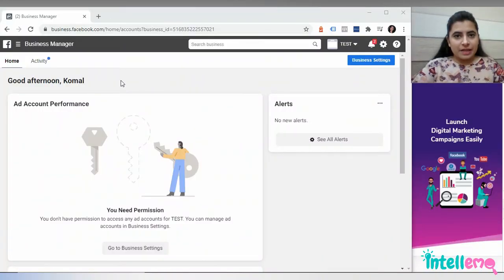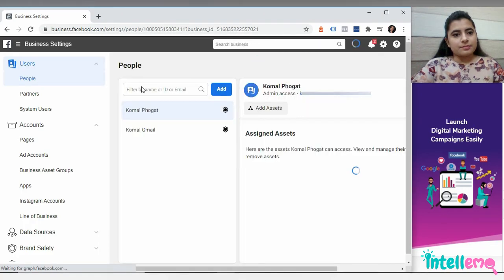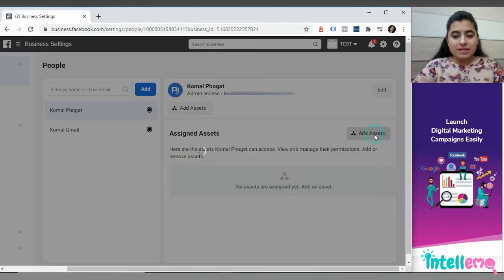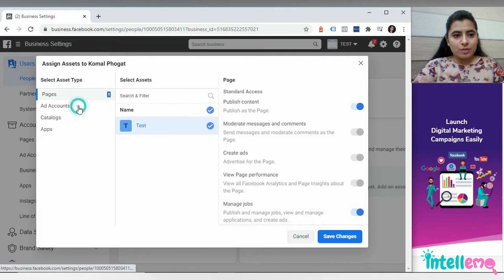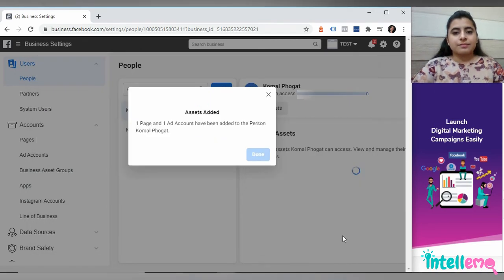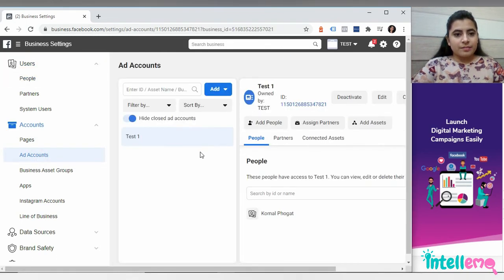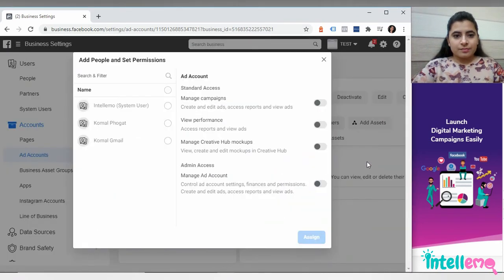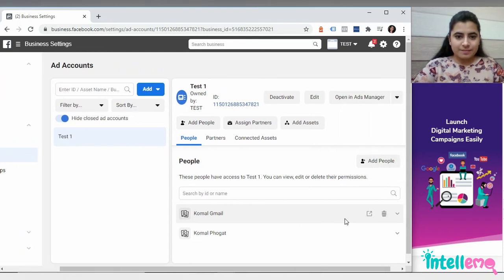Facebook Business Manager - Unable to Access Your Ad Account? Give Access to Yourself | Intellemo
Are you admin of your Facebook business manager account and yet unable to access ad account and other assets? Then check if you've assigned the same to yourself.

With combined experience of years and hundreds of clients, we’ll be launching Intelligent Marketing Platform soon which will not only be a smart ads creator but also intelligent ads manager. Be ready to be a part of truly revolutionizing marketing platform.
We’re launching soon.